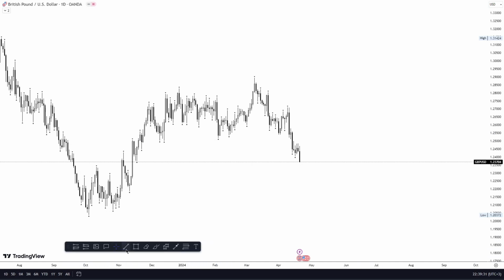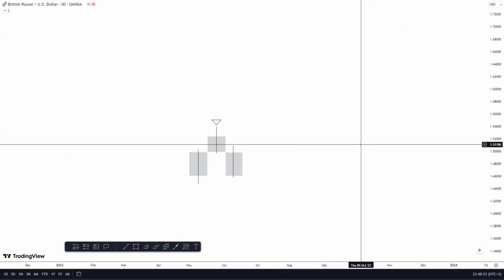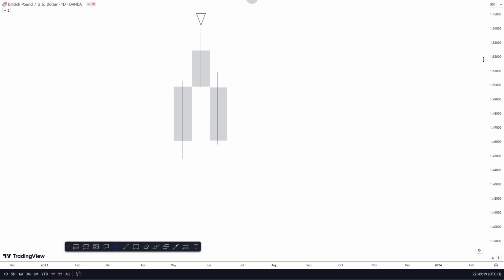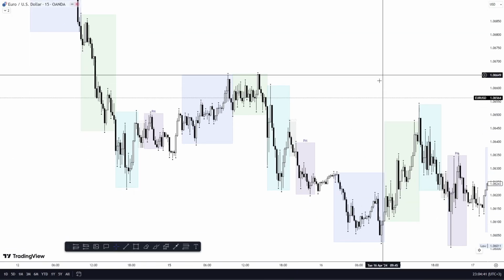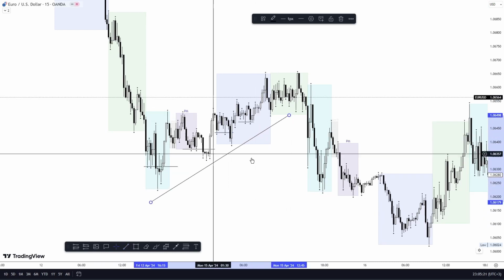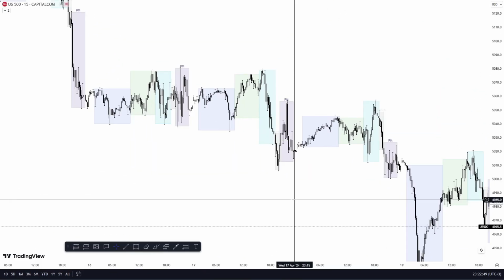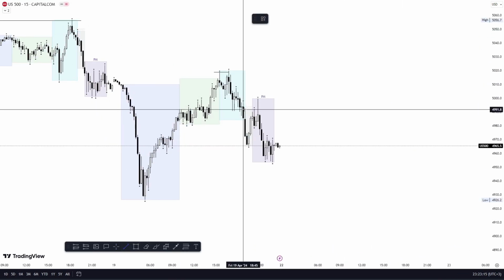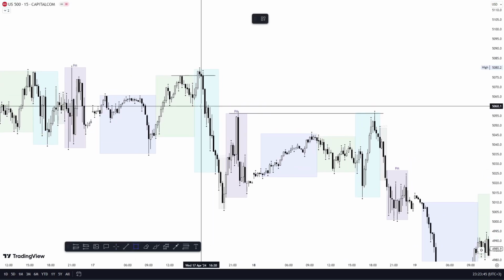How to work with liquidity?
Hey
In this video we will talk about how you should work with liquidity,  what types of liquidity you should use and what to pay attention to.